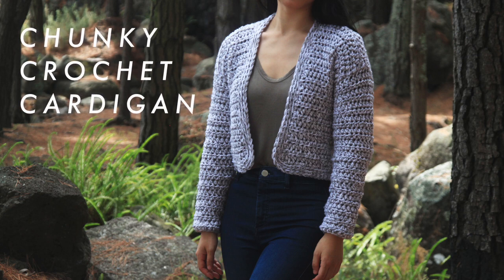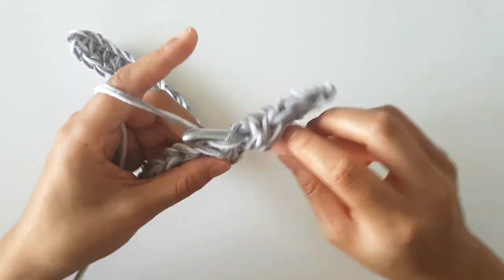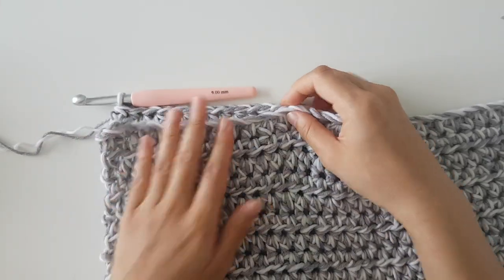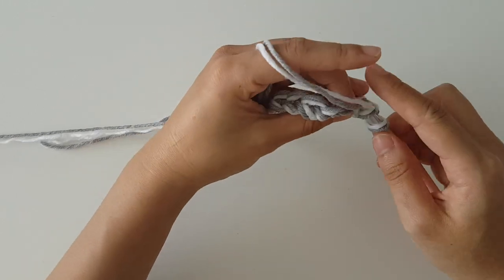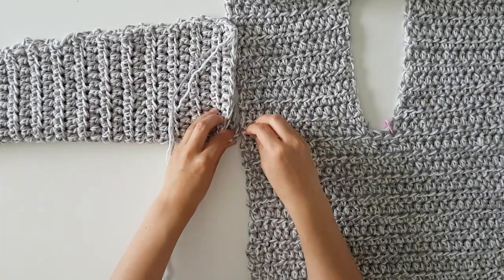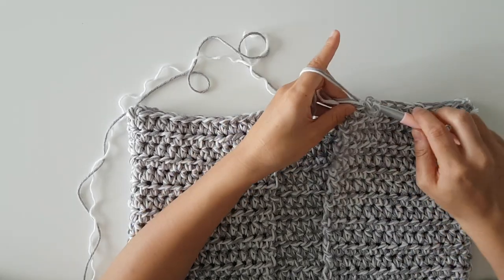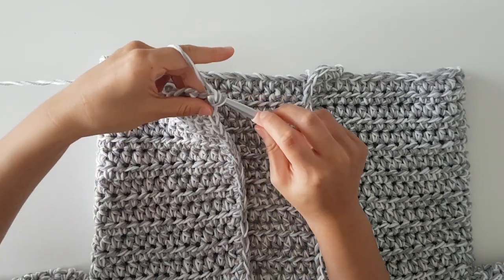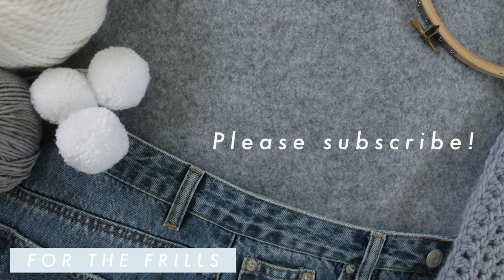Chunky Crochet Cardigan Tutorial - DIY CROCHET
This chunky crochet cardigan uses two strands of aran (worsted) weight yarn to create a quick and easy crochet cardigan. Using two different colours of wool will give a marled effect/texture but you can use 2 strands of the same colour for a solid cardigan.

Sizes XS(S, M, L, XL, 2XL, 3XL)

9mm (US M/N-13) Crochet Hook
Stitch markers
Darning Needle

Music
'essence.' by Matt Antony
'Autumn's End Tape' by Dream Easy Collective